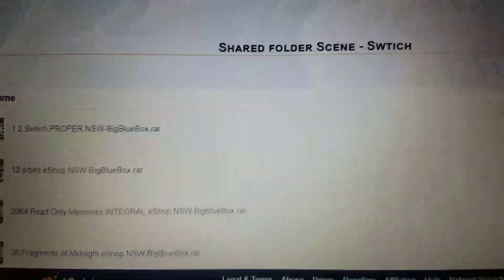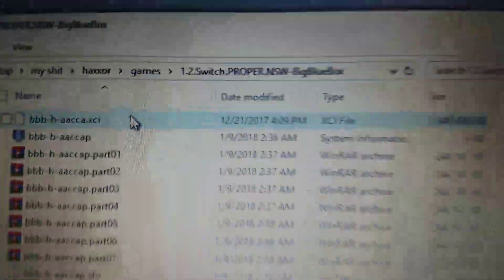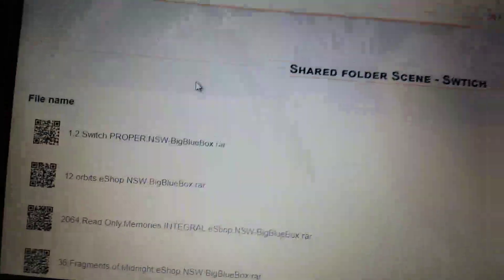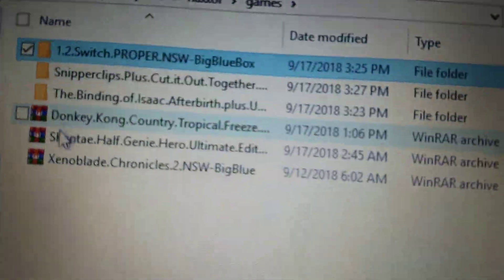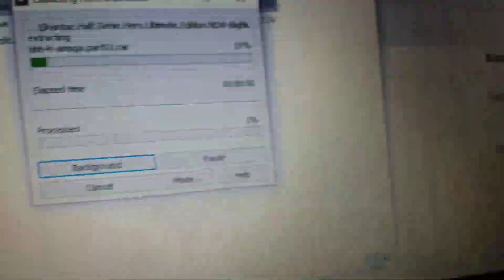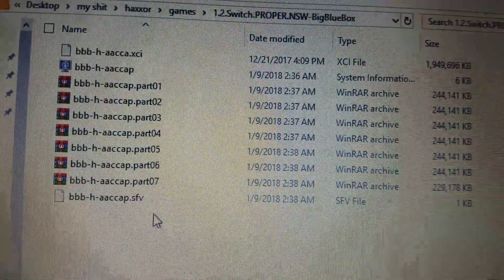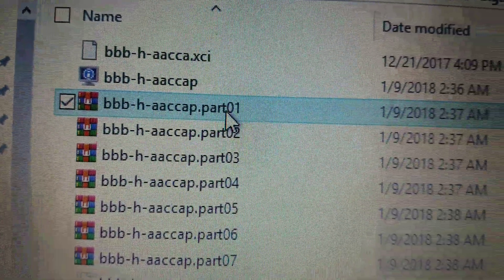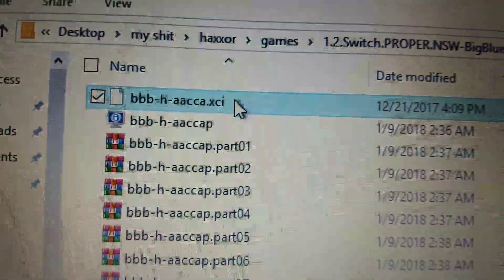How to EASILY extract .XCI files for SX OS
I used winrar to extract.